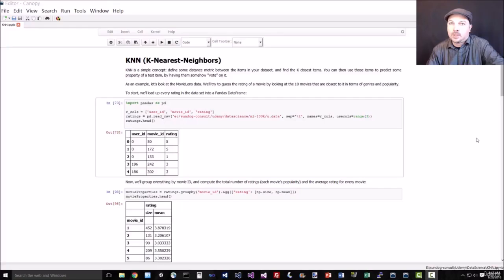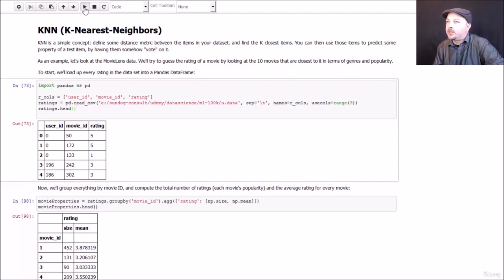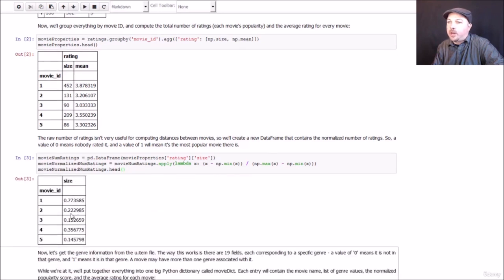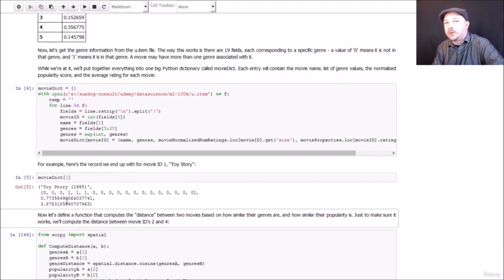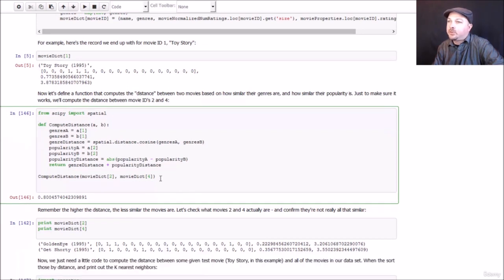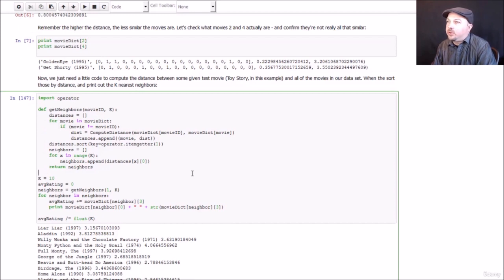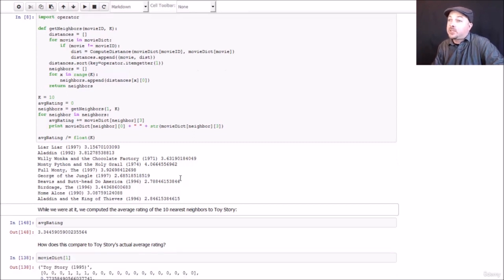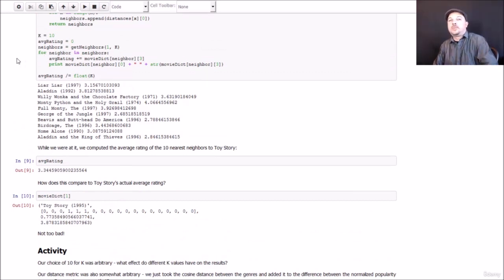51. Using KNN to predict a rating for a movie